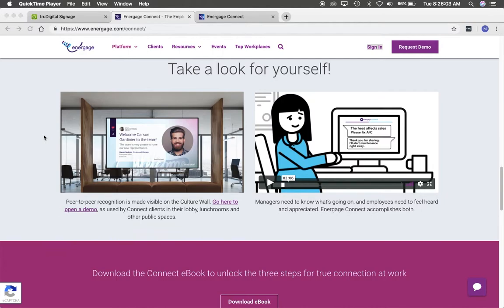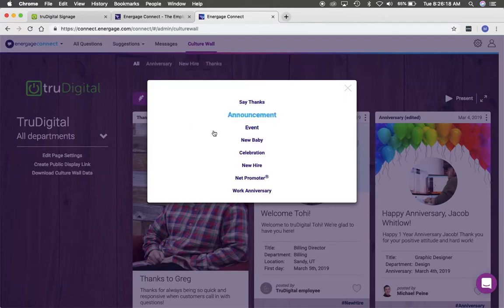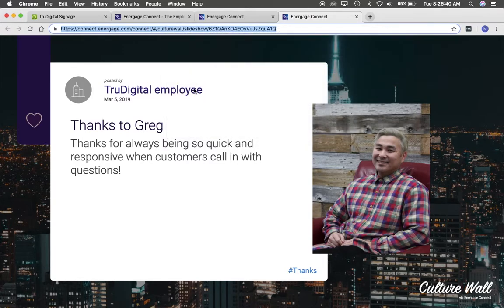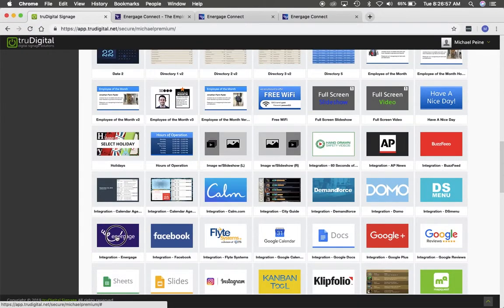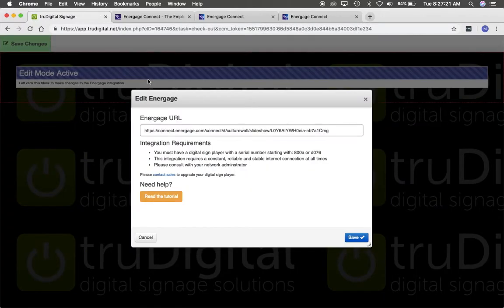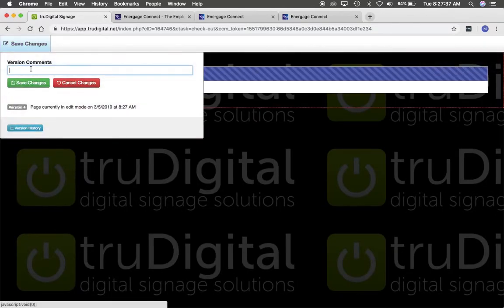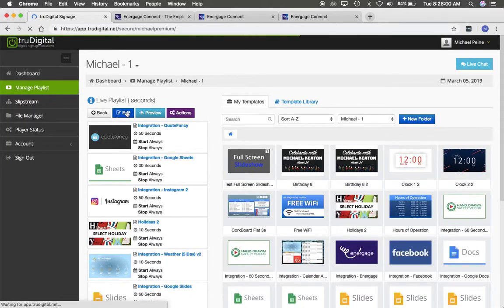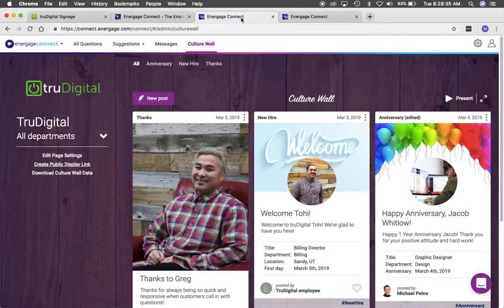How to display Energage on any TV or display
This tutorial illustrates how to use the Energage template in the truDigital Signage platform.

Energage is a powerful tool designed to make peer-to-peer recognition visible on a Culture Wall that can be displayed in lobbies, lunchrooms, and other public spaces.